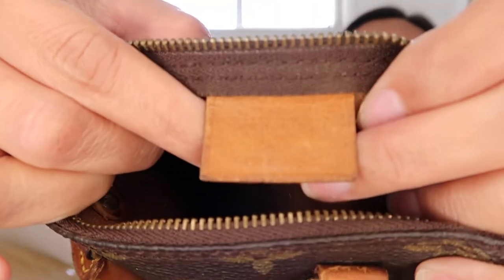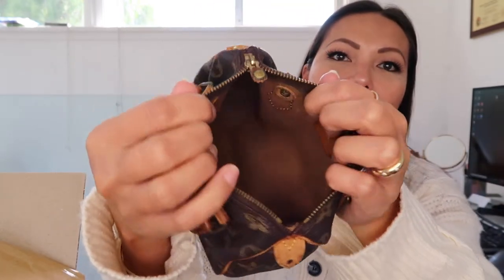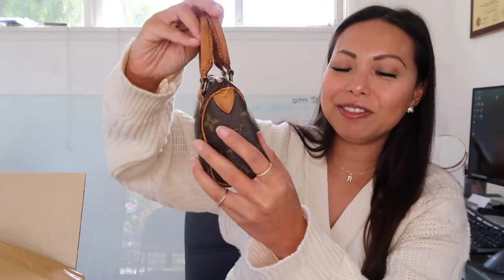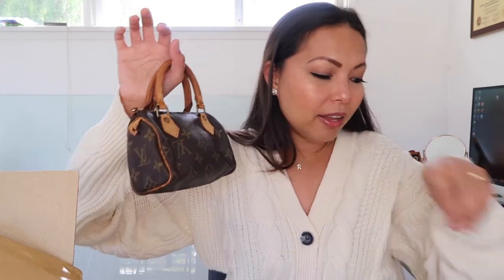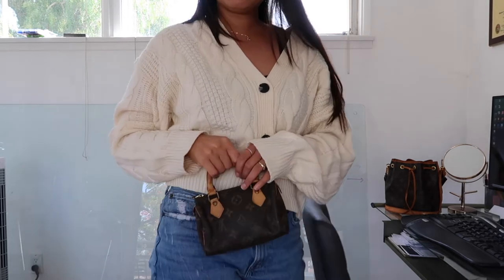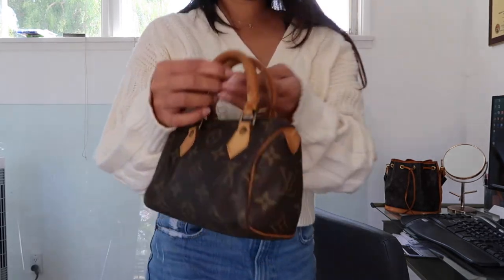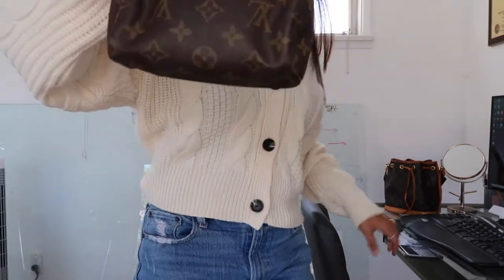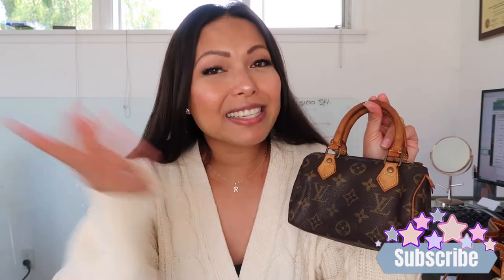Unboxing Vintage Louis Vuitton Mini HL Speedy 💕💕💕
Heeeyyyy Guys!
I am so excited to be able to add this to my collection - she is a cutie pie!

xoxo,
Livs